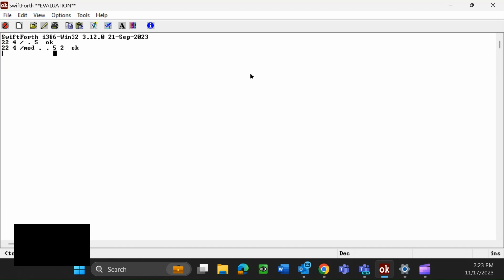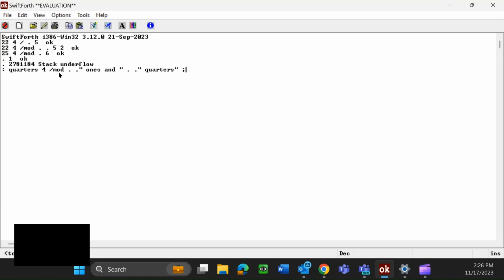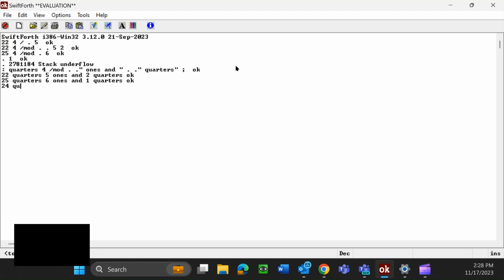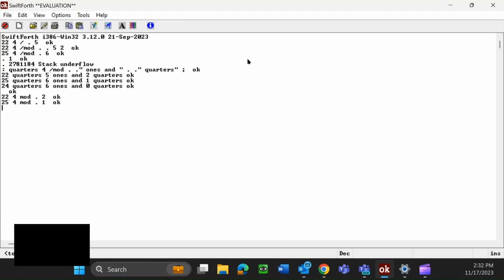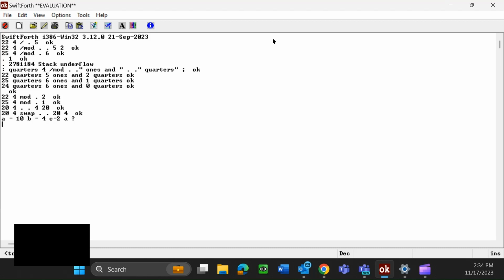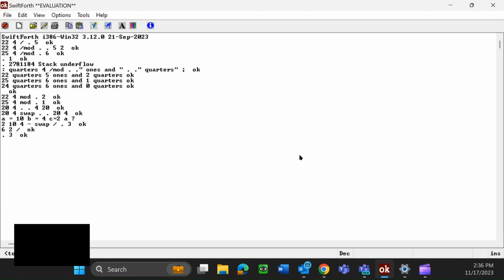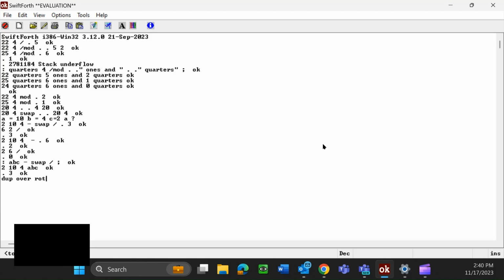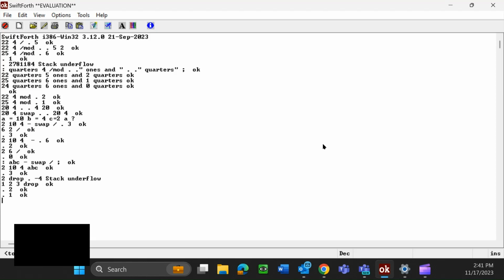FORTH Language Intro, PT 5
Fifth of Forth.  some more mathematics and learning to manipulate the stack...remember the stack?